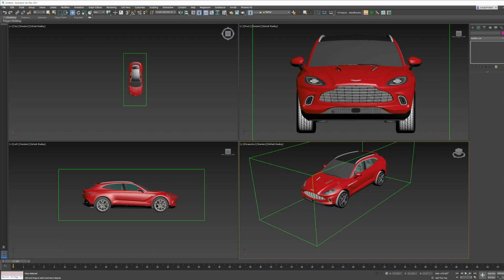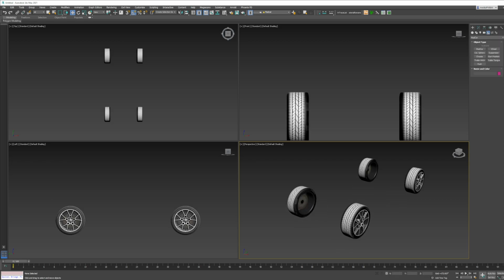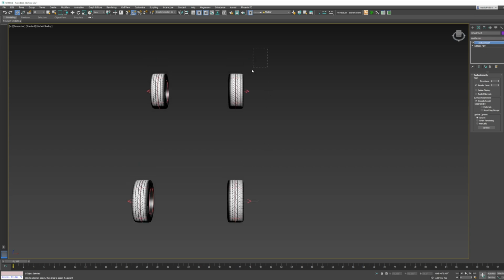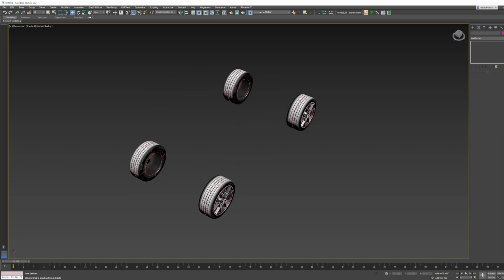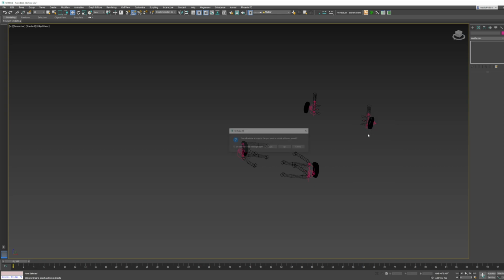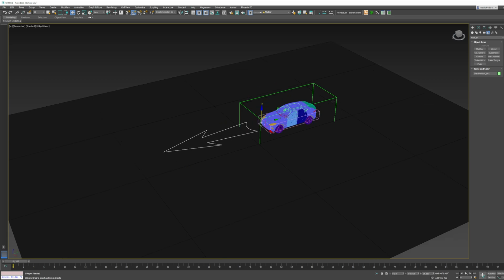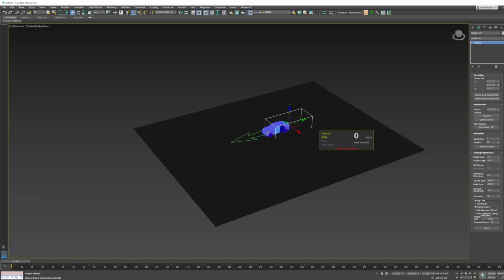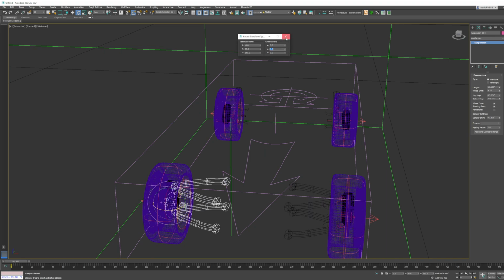How to rig a car in 3d studio max using Madcar plugin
A quick, short, down and dirty tutorial on rigging a car in madcar. No time wasted here just straight to the point. If you want a technical breakdown of what features do what look up the manual or look at other vidoes :)